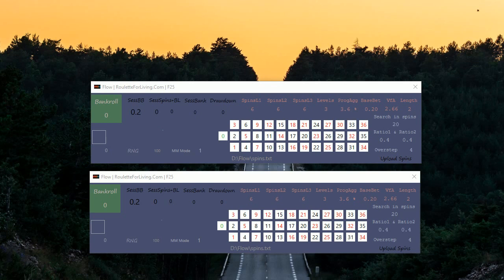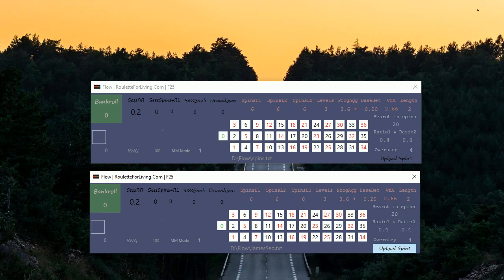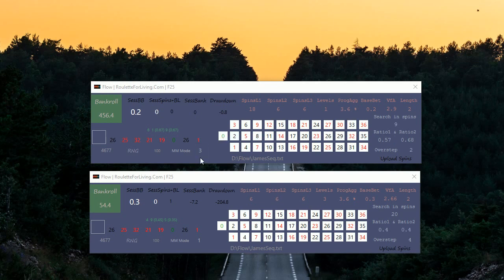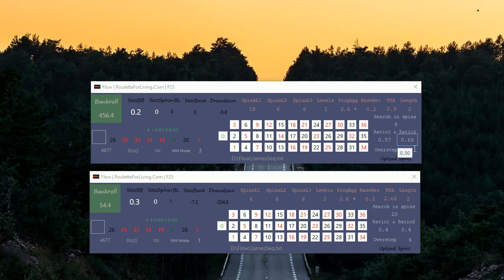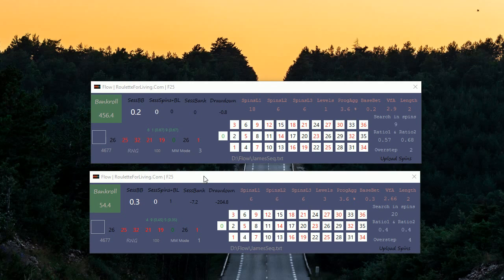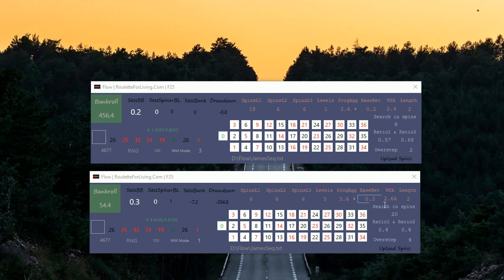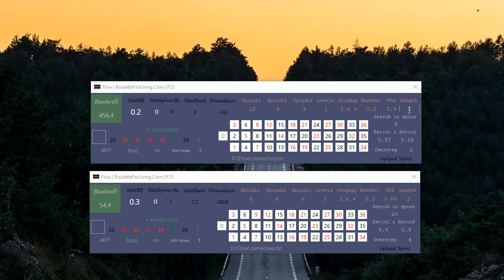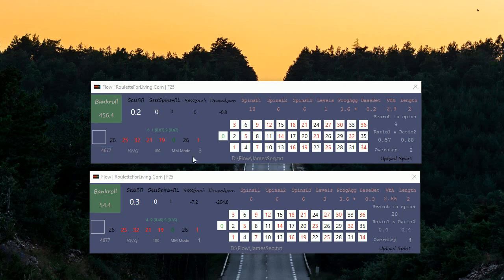Flow App | #5 Online Roulette numbers' seq preview from James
4600 spins and Flow App